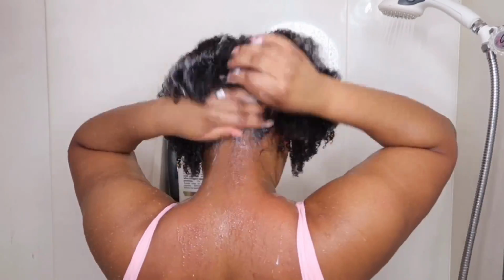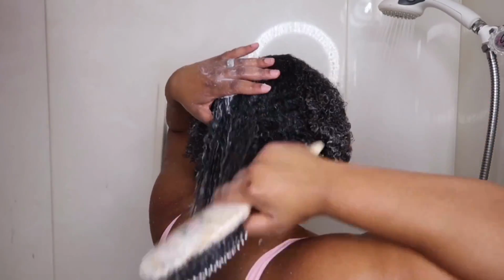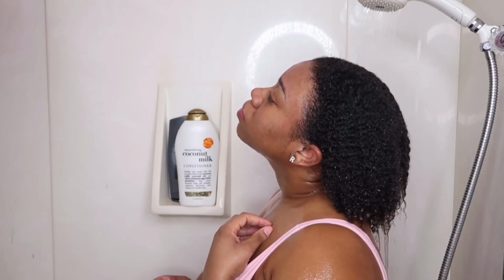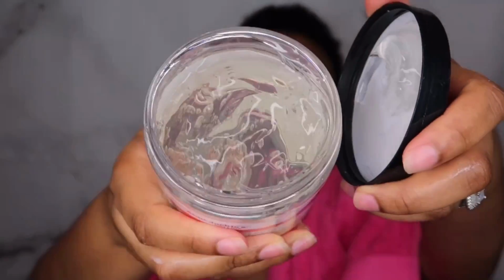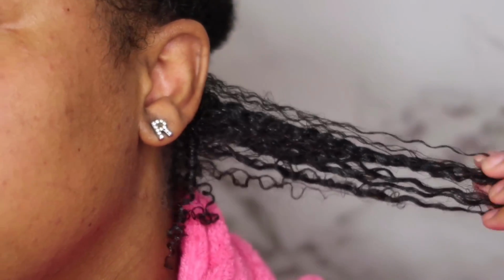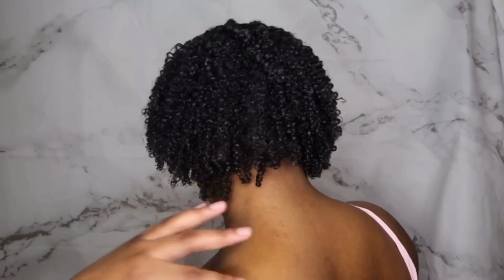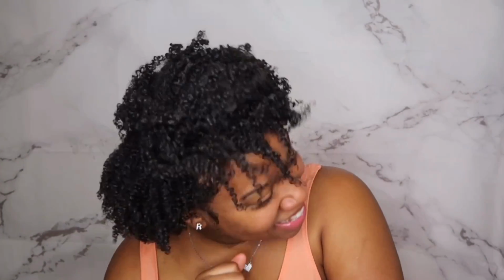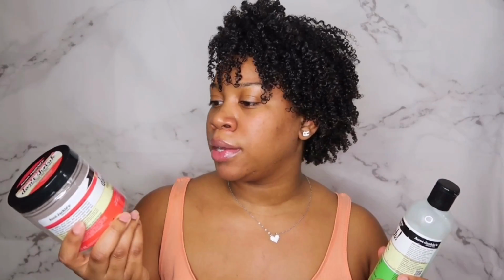TRYING AUNT JACKIE’S HAIR PRODUCTS! | MOST REFRESHING WASH N GO !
Hey guys welcome back 😘 So I’m trying new products, and the Aunt Jackie hair line is bomb , I really like the leave in and gel. I’m new to this natural hair thing, so it’s gonna take me a while to get it right , and find what works for my hair . But I’m for the journey!

✨Aunt Jackie's Quench, Moisture...

✨Aunt Jackie's Don't Shrink...

✨ Cantu Shea Butter for Natural...